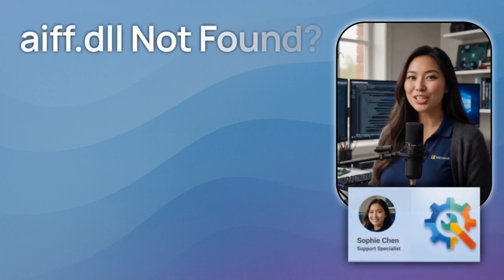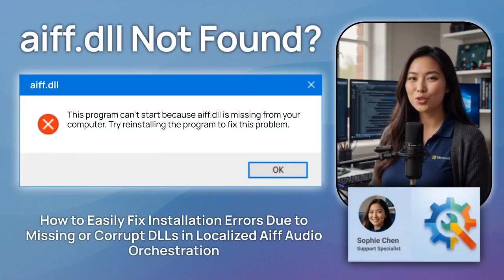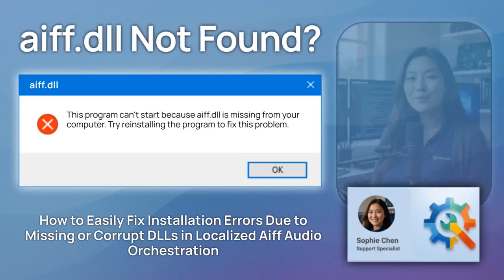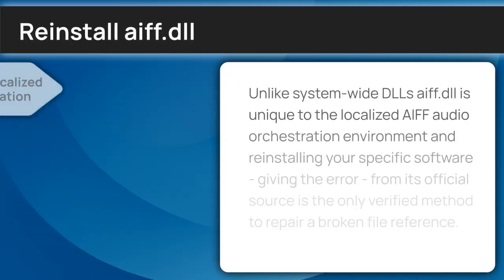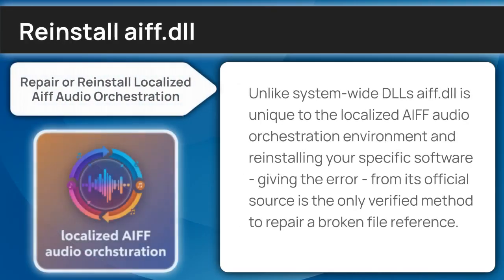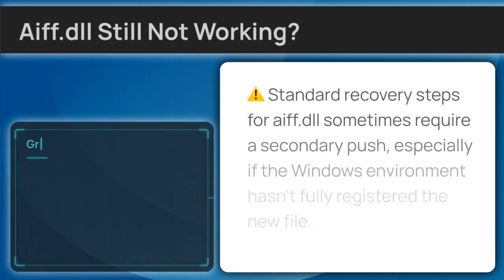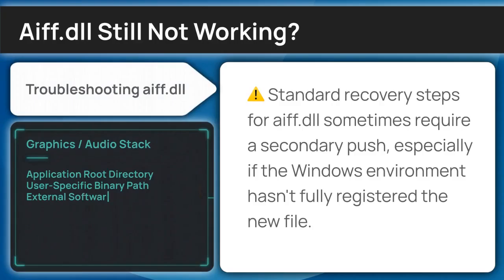aiff.dll Not Found? Fix AIFF Audio!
Aiff.dll: Pro Guide for Repairing Missing or Corrupt DLL Errors in Localized Aiff Audio Orchestration. 🛠️⚙️ You may review an optional troubleshooting utility

What is Aiff.dll and why these errors keep happening? Technically speaking, Aiff.dll is a system-level library used by Localized AIFF audio orchestration to share logic across supported processes. Errors can occur when a setup process doesn’t finish correctly or required files aren’t present.

What is Aiff.dll? This library manages the parsing and high-fidelity streaming of Audio Interchange File Format (AIFF) files, common in macOS-to-Windows ports. If missing, media players will report "Format not supported" or video editors will crash when attempting to import legacy Apple audio assets.

This file, Aiff.dll, is a Multimedia Processing Library DLL that implements the Multimedia Library for Localized AIFF audio orchestration. Today, I’ll show a few commonly used troubleshooting methods that can help resolve missing file errors.

▶ Tutorial Highlights:

- Resolving missing aiff.dll dependency files
- Discover more about the aiff.dll file

Timestamps:

00:00 - aiff.dll Error Fix for Games and Applications
00:21 - What Does aiff.dll Do in Applications
00:48 - How to Restore aiff.dll File on Windows PC
01:12 - Reboot Your Computer to Finalize the Fix
01:32 - Refresh Program Files to Fix aiff.dll Error
02:10 - How to Avoid aiff.dll Download Scams